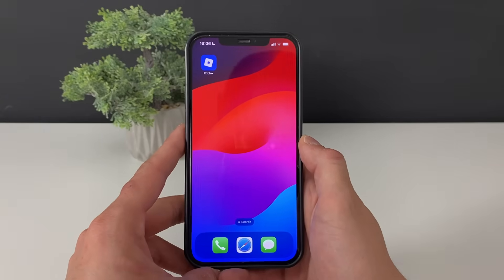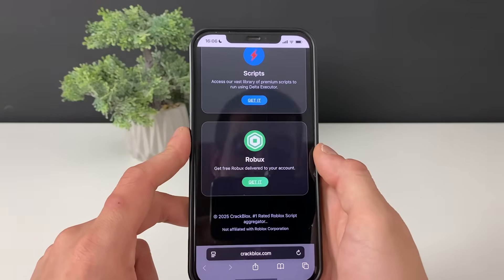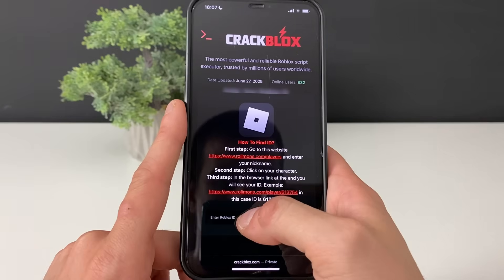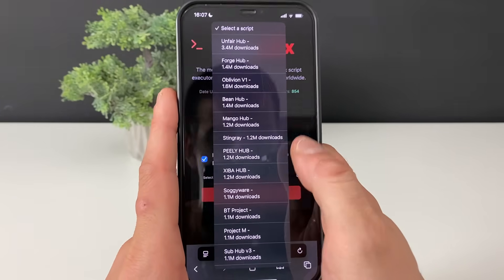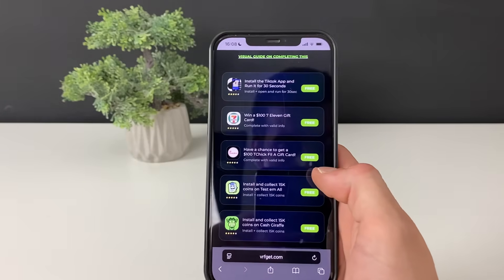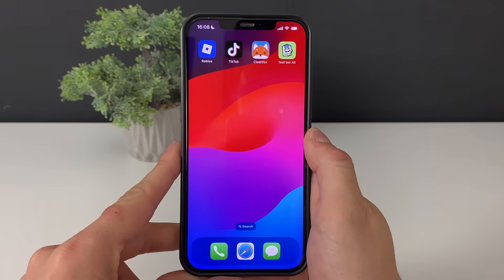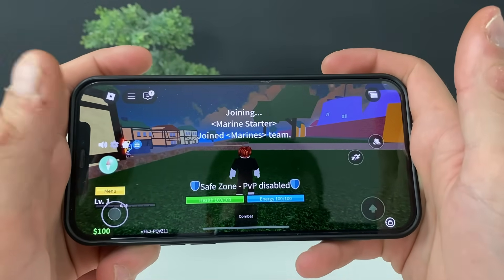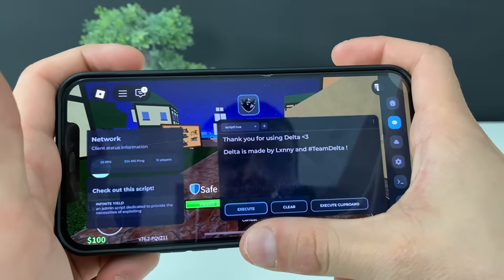Delta Executor Mobile - Delta Executor Mobile Download - iOS Android Delta Roblox Executor TUTORIAL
Delta Executor Mobile - Delta Executor Mobile Download

Instead of wasting time on random rumors, I’ll be logging into Roblox daily to grab those daily rewards and keep you posted on what’s actually happening.

But here’s the real question, is Delta Executor truly keyless, or is it just another overhyped myth?

Stick around, because I’m breaking it all down, how it really works, what’s legit, and what’s just talk. Let’s uncover the truth together and see if it’s actually worth your time.